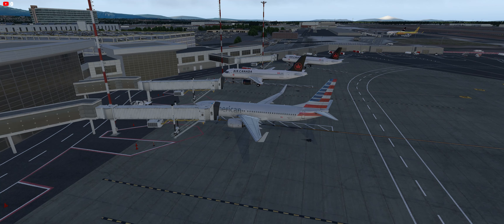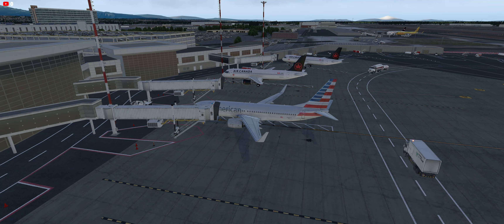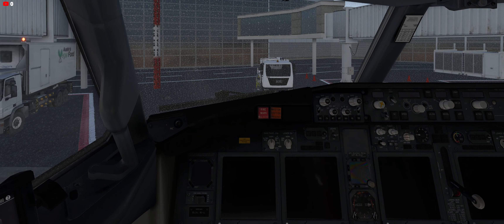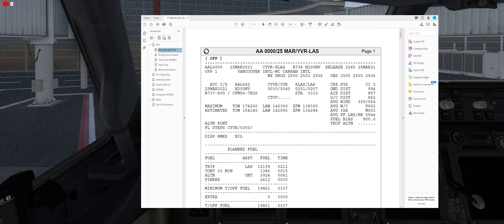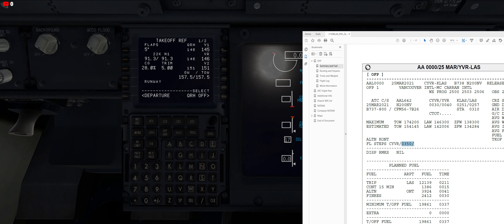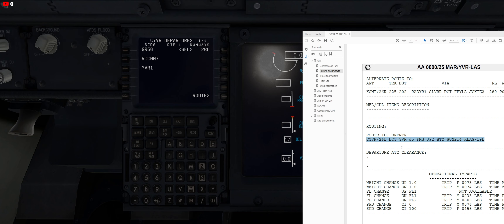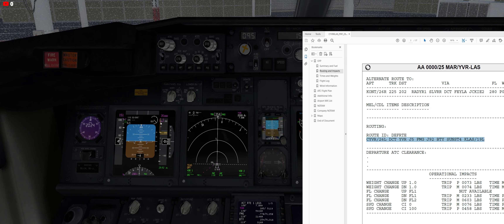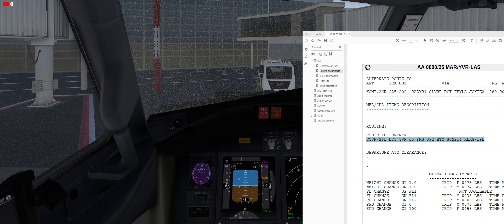X-Plane 11 - Tips & Tricks - Programming the Zibo 737 FMC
Come join me for a quick Tutorial/Overview for programming the Zibo 737 Flight Management Computer (FMC). Please excuse the noisy jet that starts up next to me about a quarter of the way into the video.

Hope you find this video useful. Blue Skies SimFans!

Animated Intro Logo created by my good friend "Blando" from Incredibly Meh Gaming here on YouTube